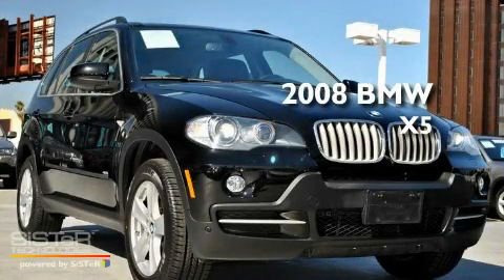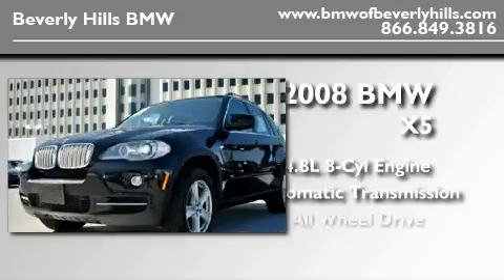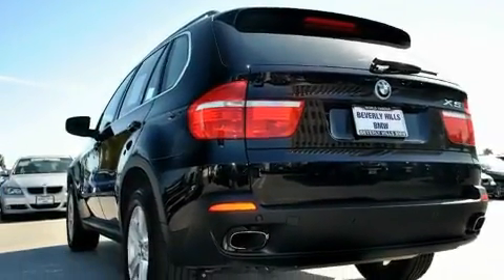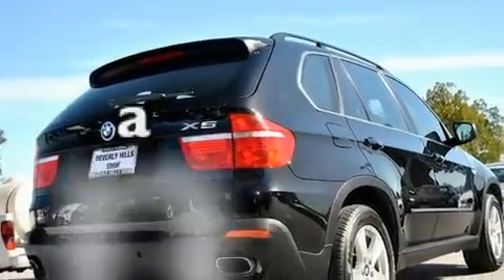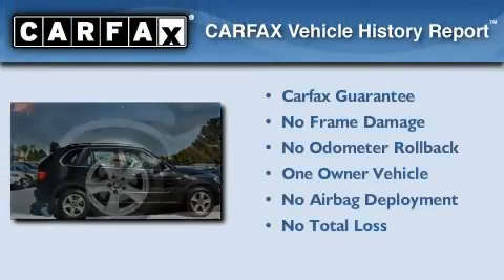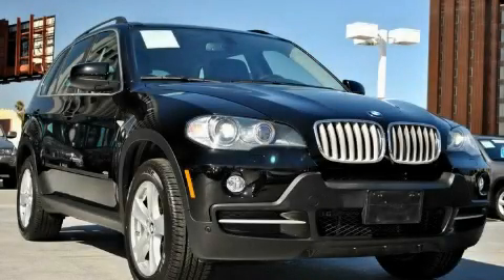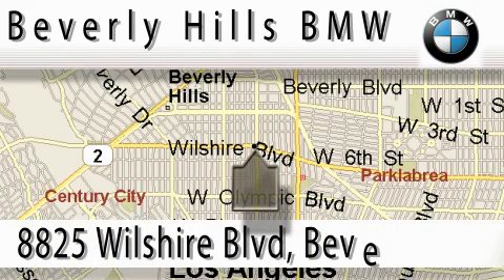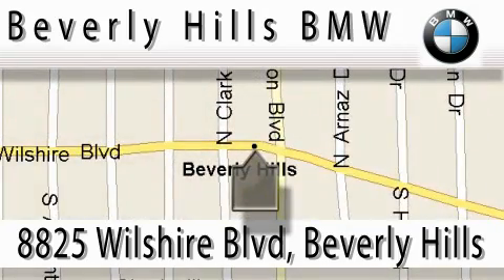2008 BMW X5 Certified Los Angeles CA 90036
Year : 2008

 Make : BMW

 Model : X5

 Engine : 4.8L V-8 cyl

 Trans . : Automatic

 Exterior : Black

 Miles : 29,695

 Interior : Black

 8825 Wilshire Boulevard

 2008 BMW X5 Los Angeles CA